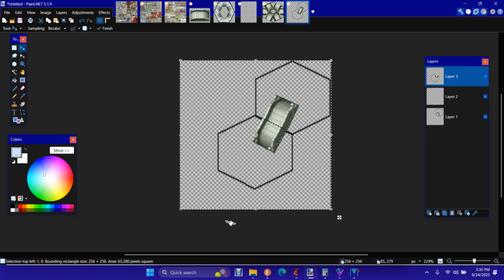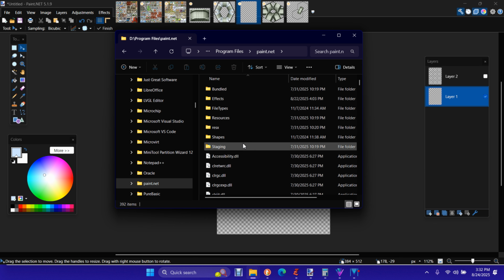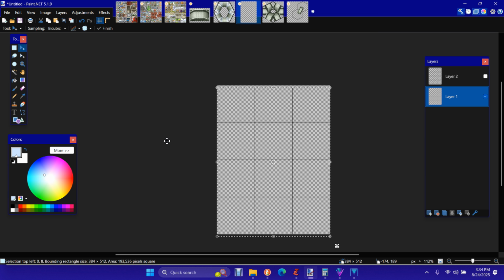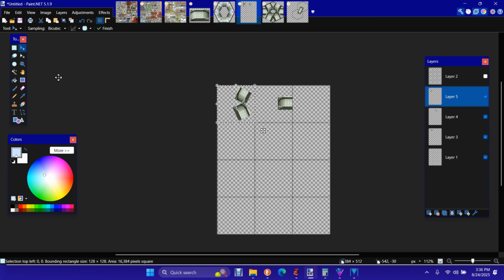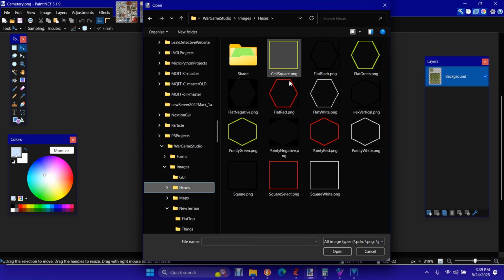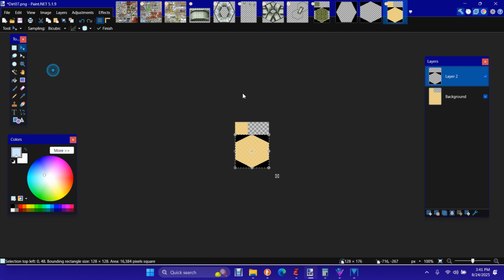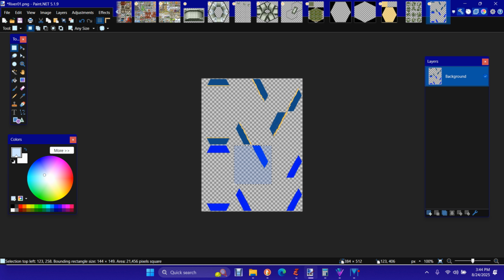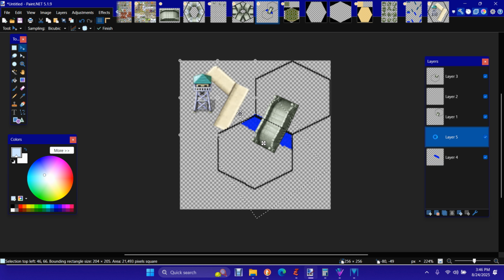Paint.Net (PDN) Install Plugins Grids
Install a Plugin, create a Frid and fill it with graphics!